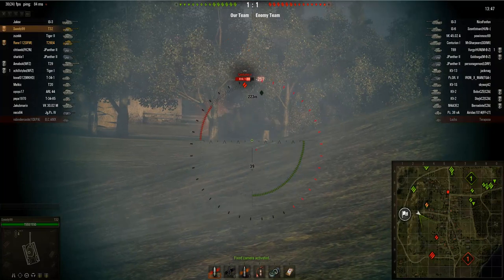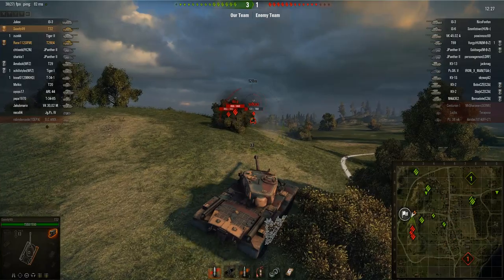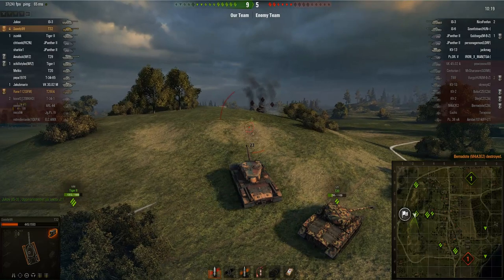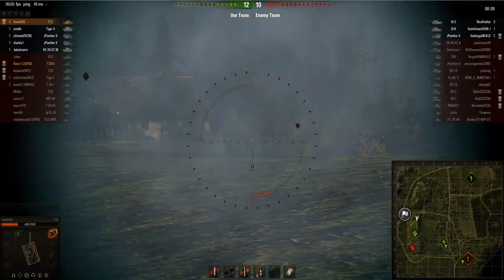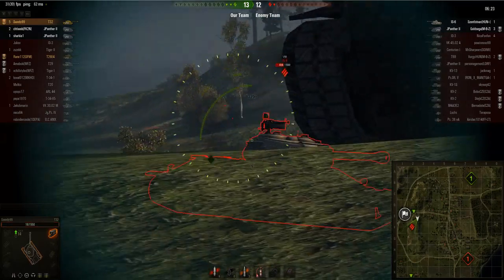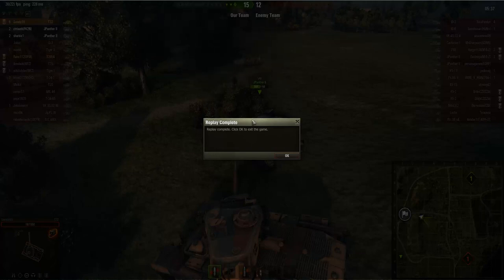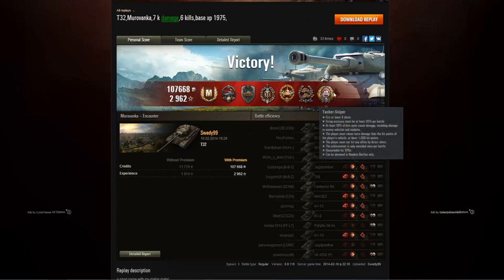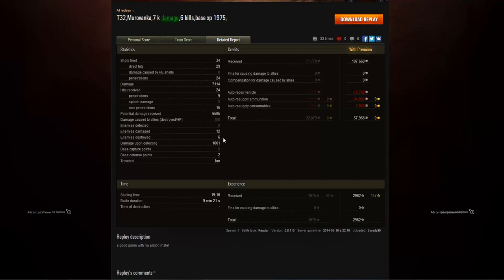World of Tanks | RC Best of the Rest - T32 - 7k Damage & Top Gun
To finish of the BotR series Swedy99 in his T32 shows us, how to tank like a boss. He deals out a ridiculous amount of damage and gets awarded an entire host of achievements in the game.
Next week we´re gonna get started on the winners!

System Specs:
CPU: Intel Core i7-3630QM
GPU: NvidiaGeForce GTX 675MX / 4GB GDDR5
Resolution: 1920x1080
Memory: 16GB